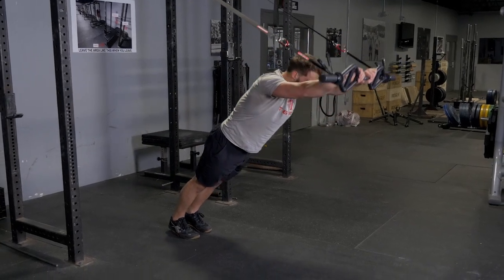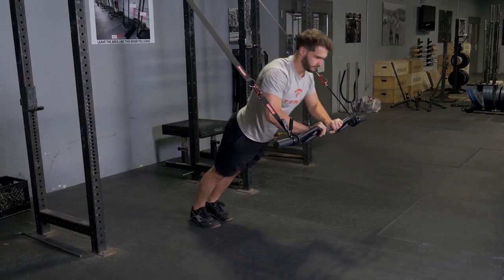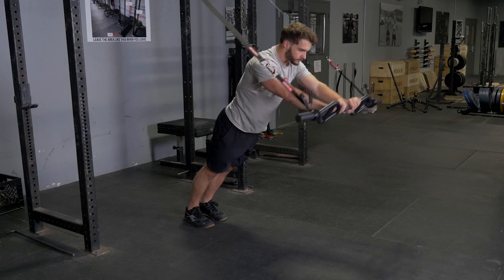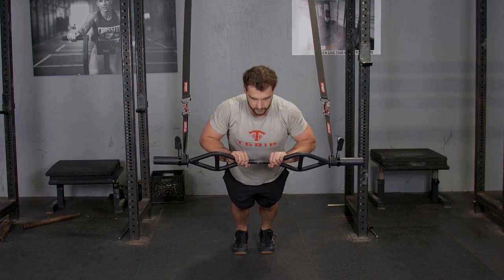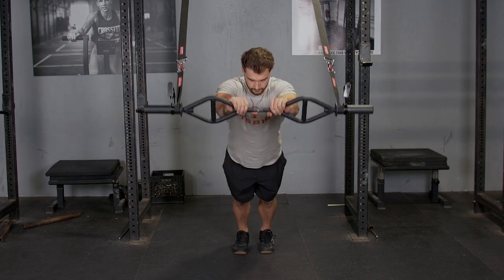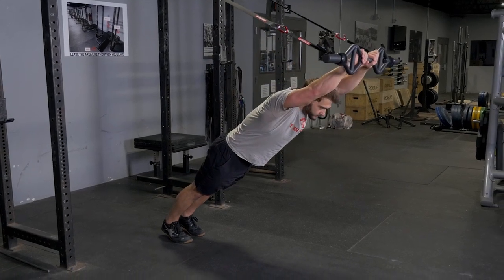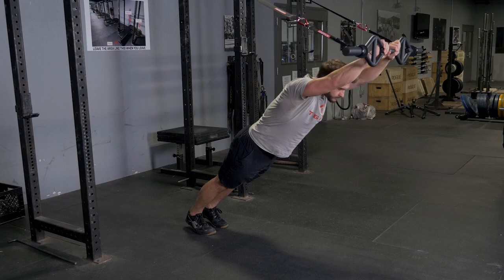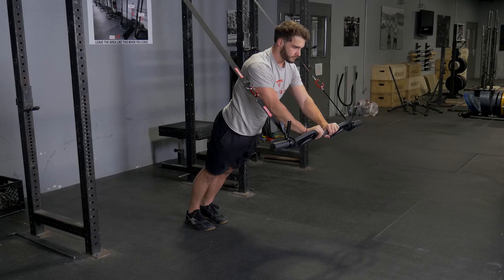Suspension Fallout to Close Grip Push-Up with the Original TGrip Bar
Get work out of your entire upper body with this dynamic exercise. Train lats, core, triceps, shoulders, stability, and mobility. The Center Grip on your TGrip bar guarantees the perfect position while you focus on your results.